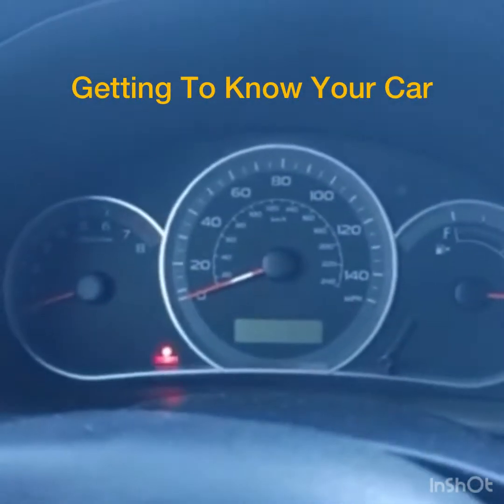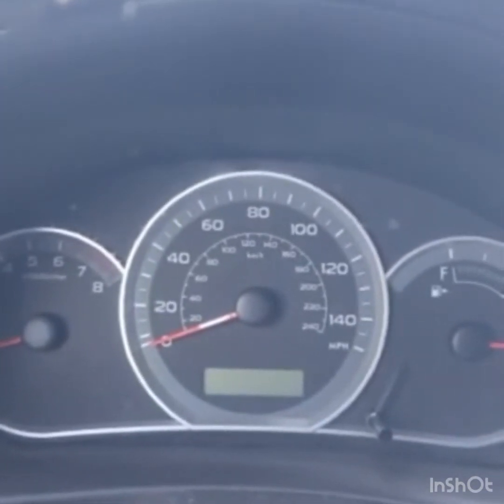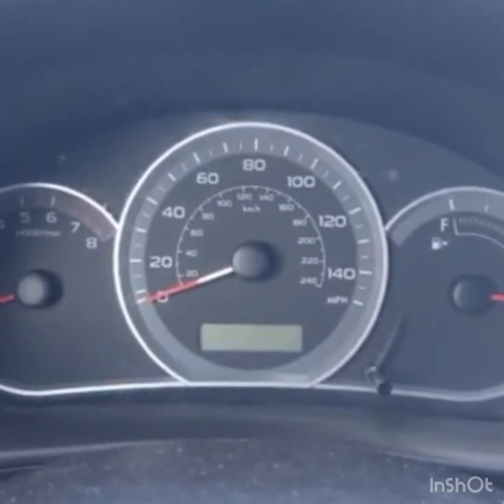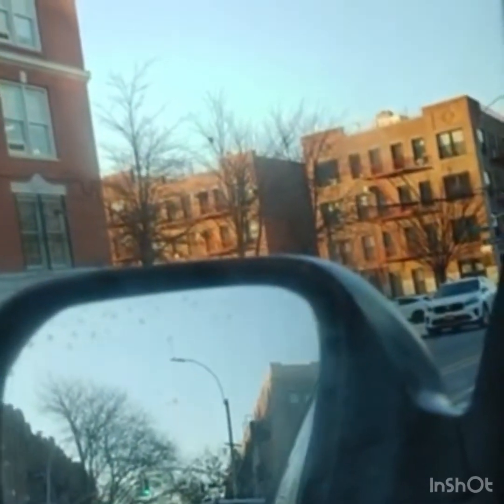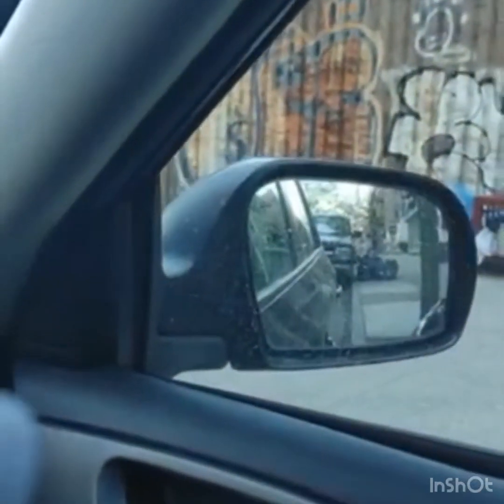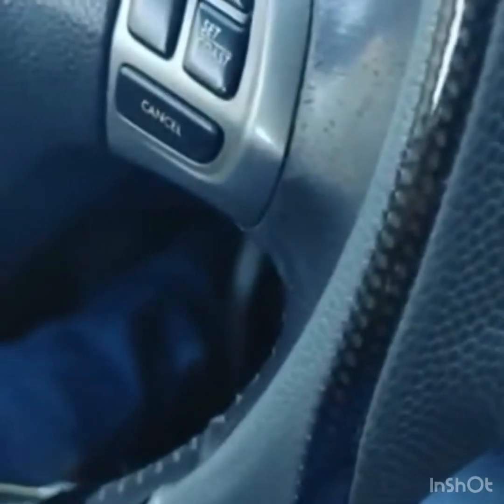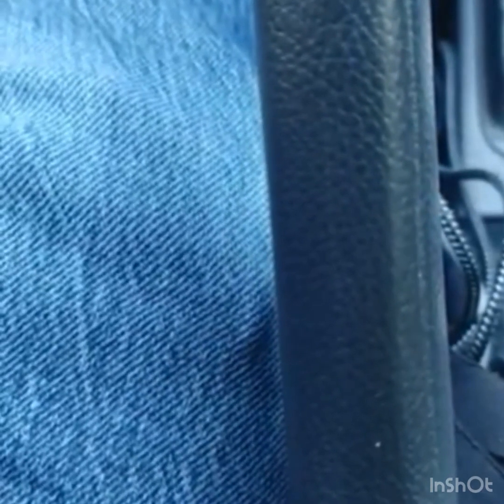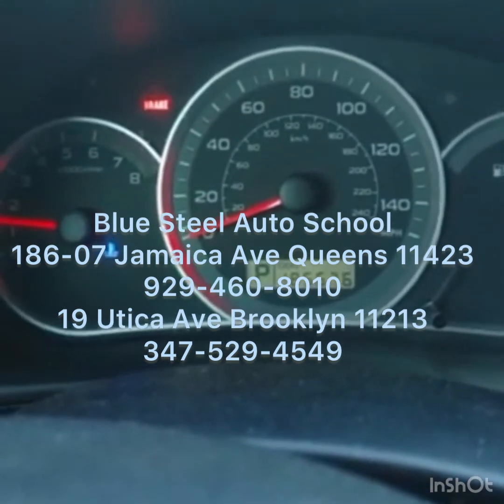Getting To Know Your Car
Certified Driving Instructor Ikanke explains the basics of what you need to know when you get into a car.
Blue Steel Auto School Certified Driving Instructor.
“Transforming lives through driving training”